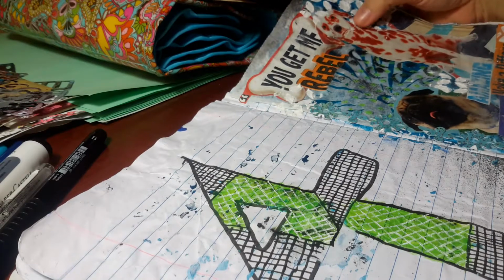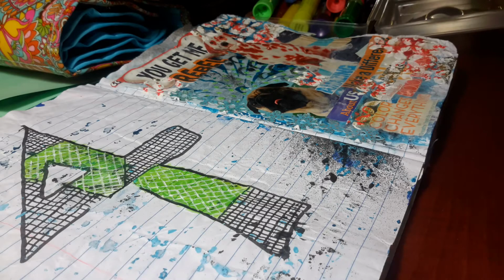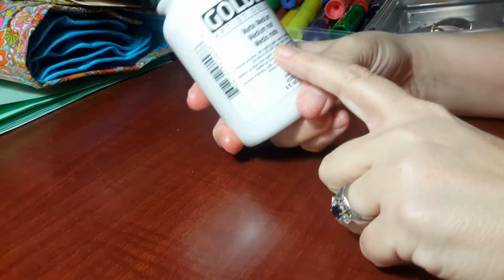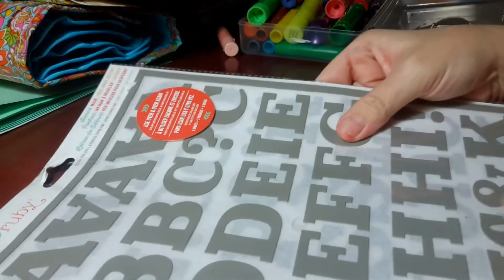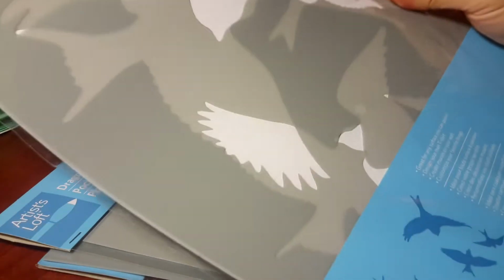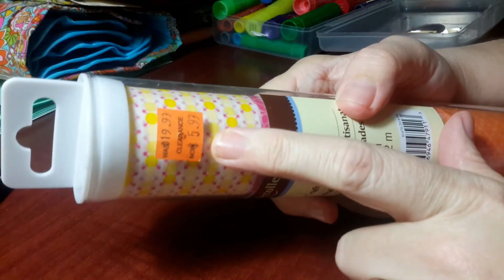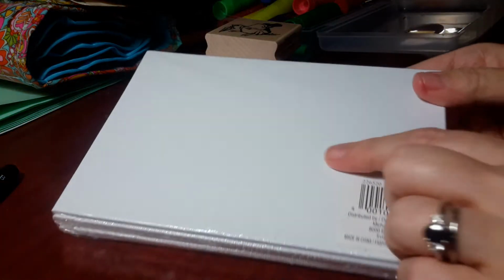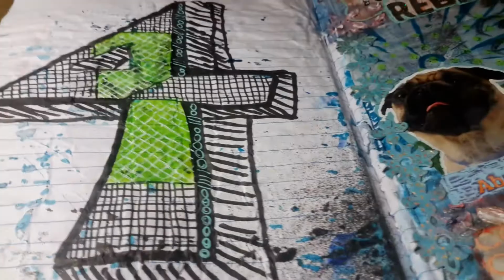Michael's Clearance Haul and a Little Journaling by 5's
In which, I show you a little Journaling by 5's at the beginning and end, and in the middle I show you a pretty epic Michael's clearance haul.